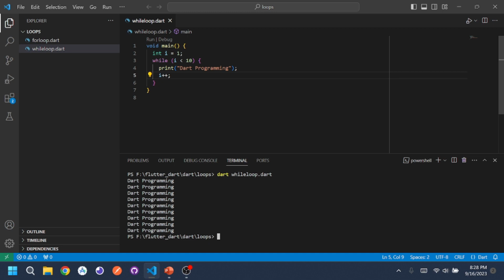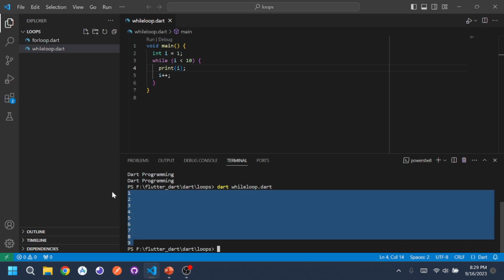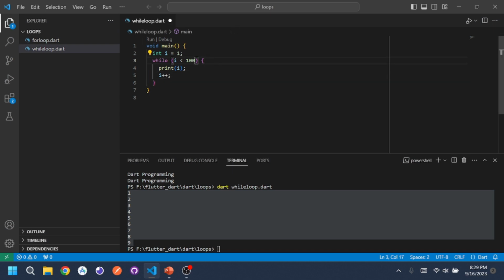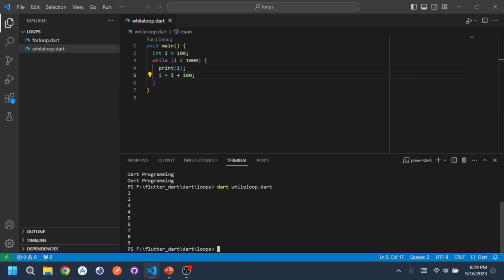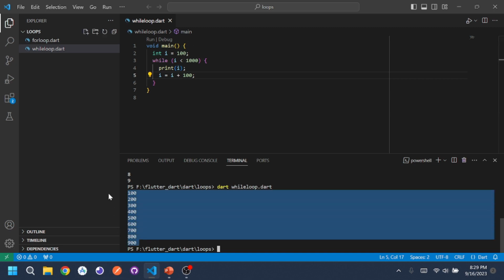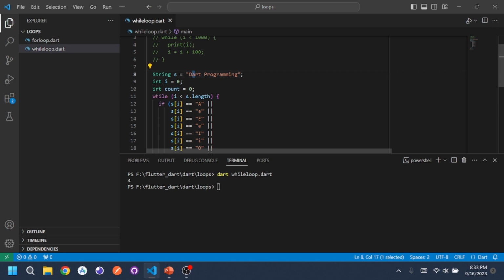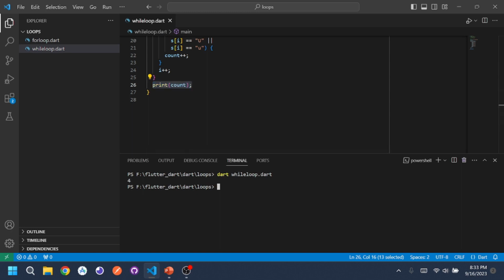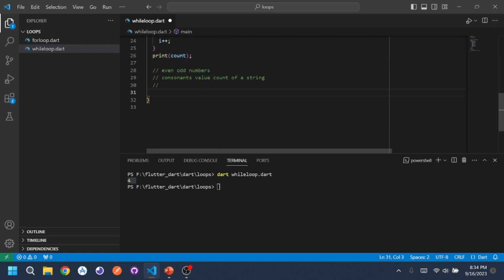Tutorial 8 | Dart Core | While Loop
In this tutorial I have discussed about while loop in dart.

To understand how while loop works, it will be best if you practice more programming with "while loop"

To gain more knowledge about dart programming, explore the other recourses.

Happy coding